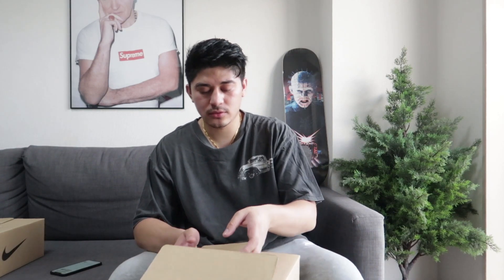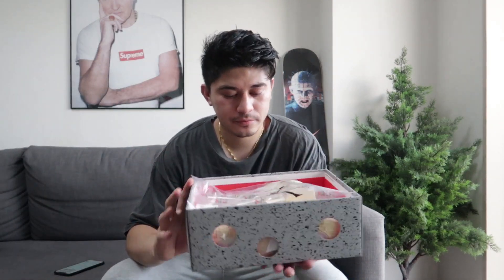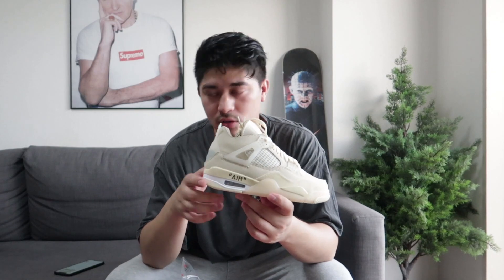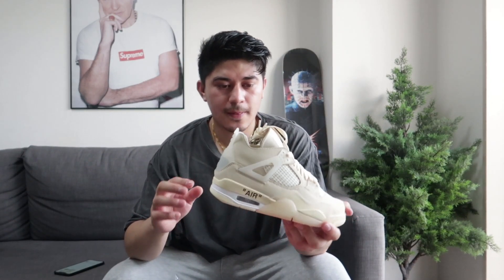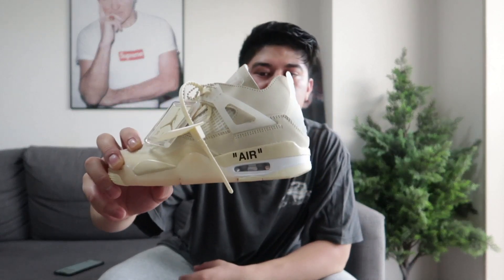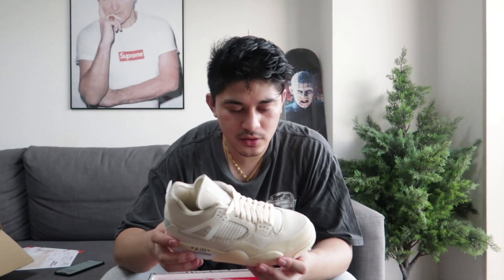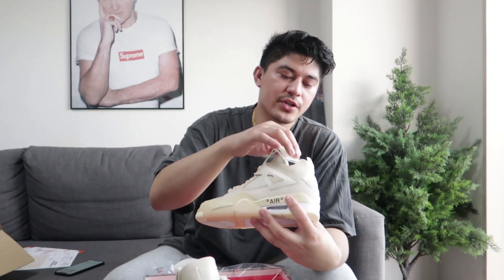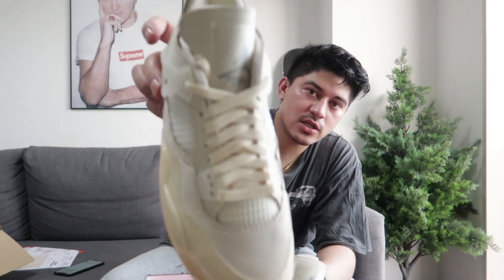2020 Top No.1 and Expensive Shoe?? Unboxing Off-White™ x Air Jordan 4 “Sail”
The Off-White™ x Air Jordan 4 “Sail” is slated to release on Saturday, July 25 in women-exclusive sizes for the time being. Virgil brings us another Off-White x Jordan collaboration and it comes in the form of an Off-White Air Jordan 4 Sail. The colorway is a monochromatic tone with a mix of muslin and sail, accented with Tiffany blue on the outsole. This will be a Women's Exclusive, however extended sizes will be offered to accompany Men's sizing. Resell prices are currently around $2,000 and this will likely be one of the toughest releases to obtain this year. I’m hoping to also see the ‘bred’ sample get a wider release later this year.